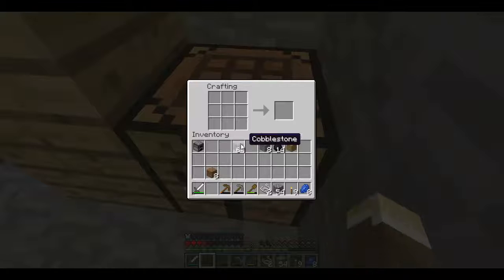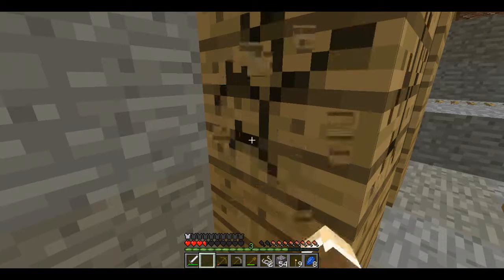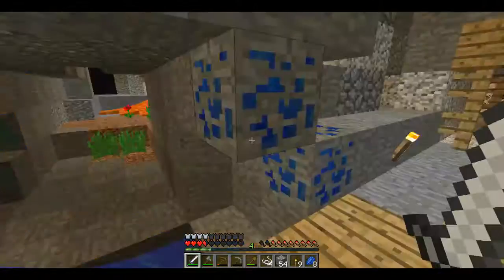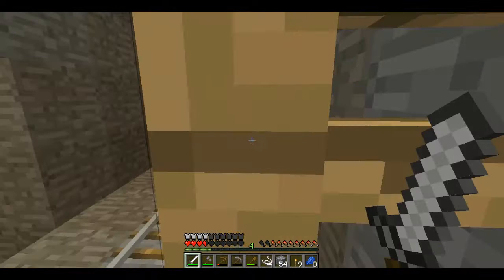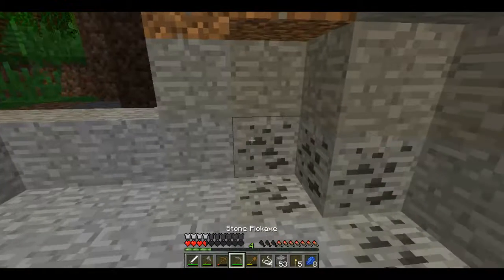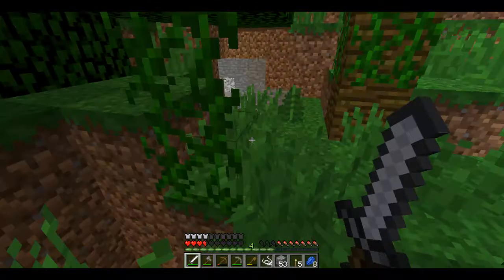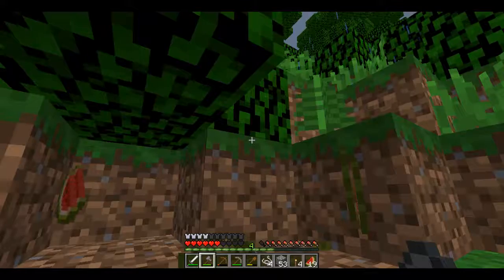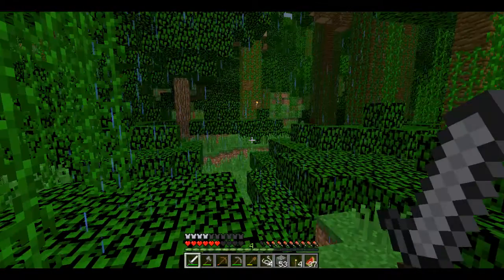Vanilla Minecraft Ep 3: Clickbait is Sick Mate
In which i catch a fish. If that doesn't deserve a view, i don't know what does.